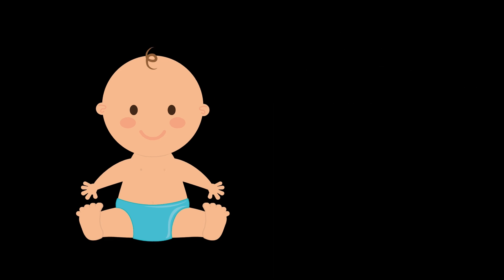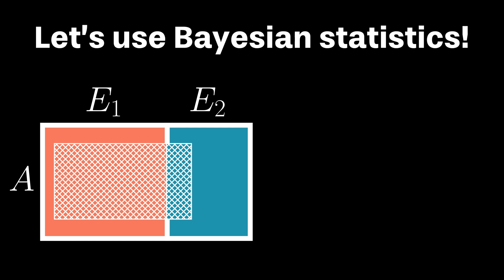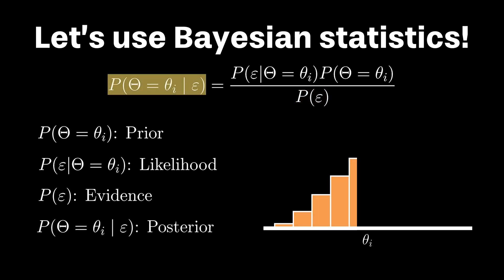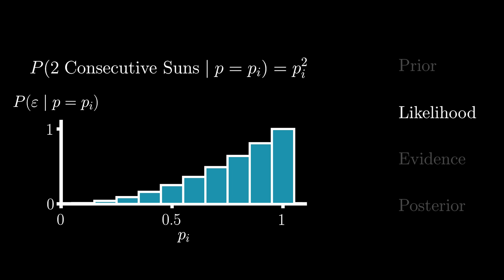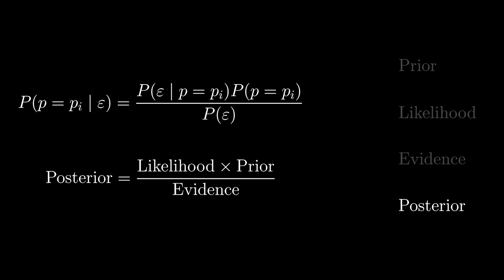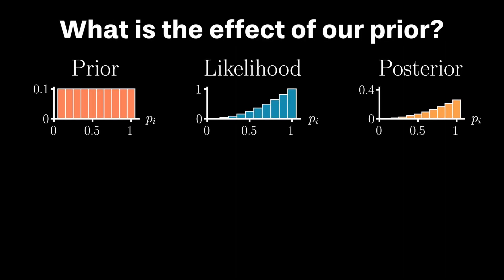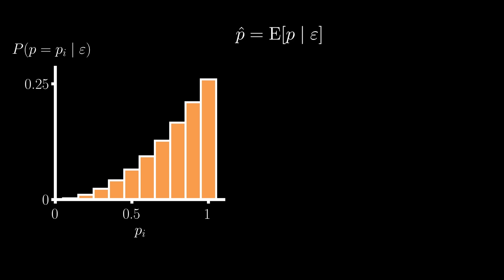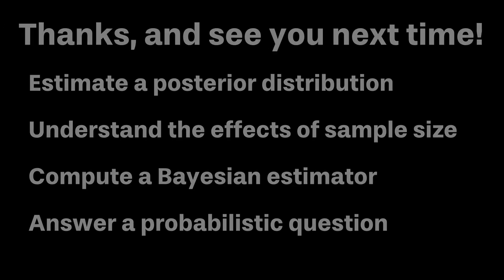Make Better Decisions With Less Data - Bayesian Statistics (Part 2)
In Part 2 of our Bayesian series (Part 1 we will learn how Bayes' theorem can be used in statistics!

We will come up with our estimate of a model parameter via the Bayesian approach, and we will use our Bayesian result to answer a realistic question. This is a slight twist on the infamous 'sun rise problem', with some alterations made to make everything a bit more clear, hopefully (e.g., modeling everything discretely).

Interested in having me continue this series with other topics (e.g., conjugate priors)?

0:00 Baby You and the Sun
0:33 What is Bayesian Statistics?
1:22 Bayes' Theorem: Quick Review
2:50 Bayes' Theorem: Statistics
3:46 Prior Distribution
4:36 Likelihood Function
5:22 Evidence
6:52 Bringing It All Together: Posterior
9:38 So, What is the Chance the Sun Will Rise?
11:18 Parting Thoughts

A thank you is due to SonduckFilm who provided a very helpful tutorial for the sun rise animation in this video.

As mentioned in my last video, we now have a RiskByNumbers blog (riskbynumbers.org and riskbynumbers.com)! While it is still new, feel free to check it out to learn more about the plans for the platform. You can sign up there to receive the latest updates -- I promise that I will do my best to not spam your inbox! Once this Bayesian series wraps up, I will turn my attention towards providing written explainers to folks.

If this is your first video, welcome! I am a professor sharing educational resources around probability, statistics, optimization methods, algorithms, and programming to a broad audience.